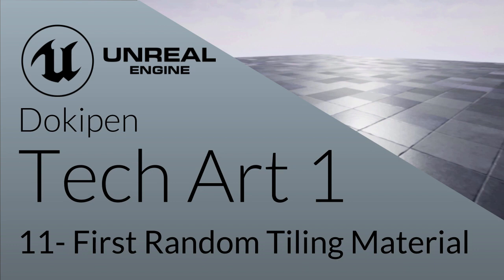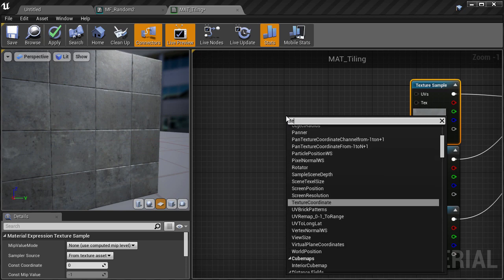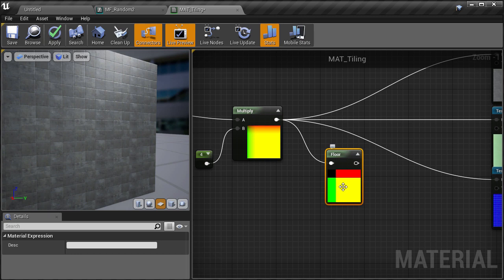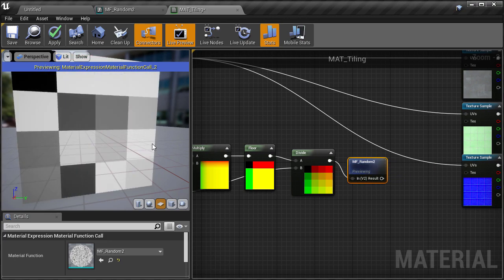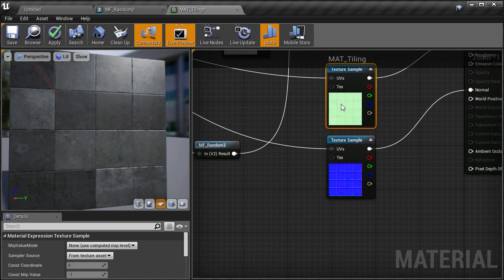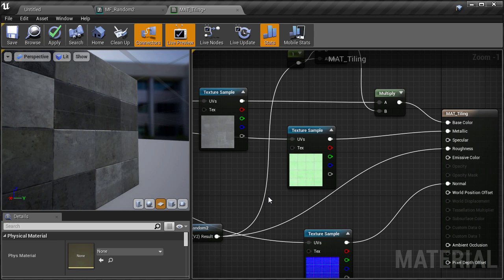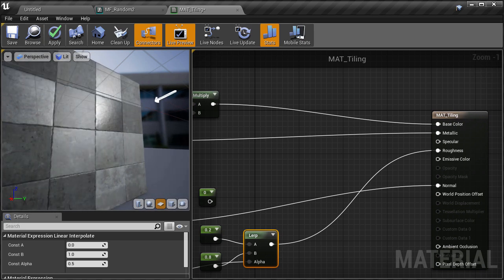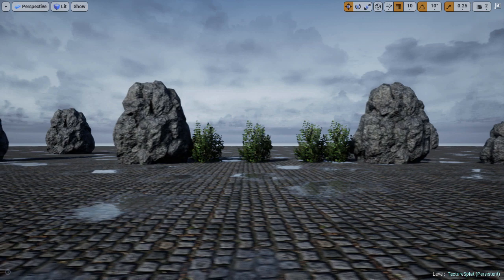Building a Random Tile Material - Unreal Engine 4 Tech Art S01E11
We use the random 2D function from the last video, and build a procedural random tiling material to have tiles of varying colour and roughness.